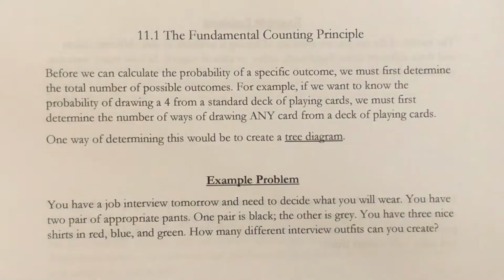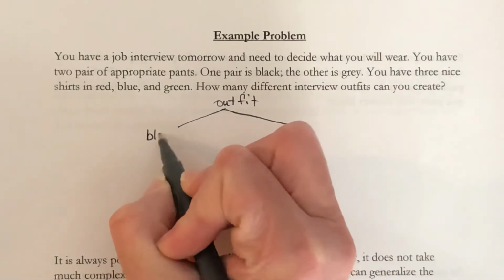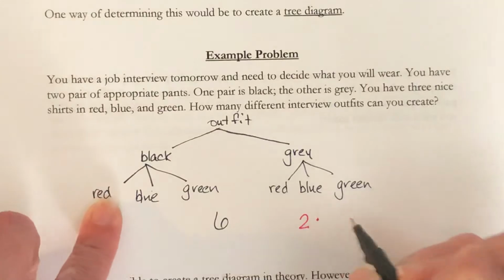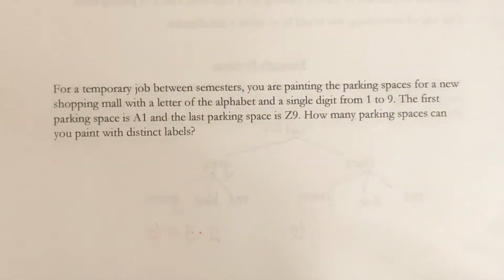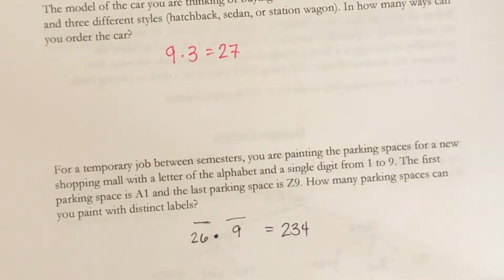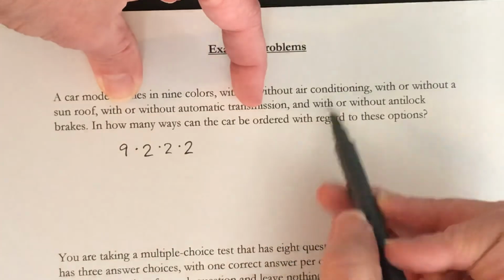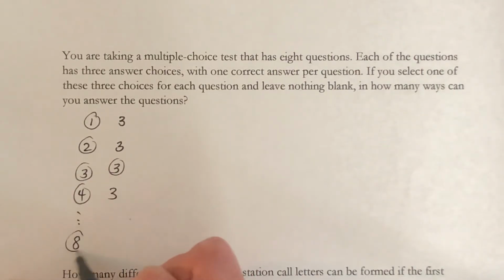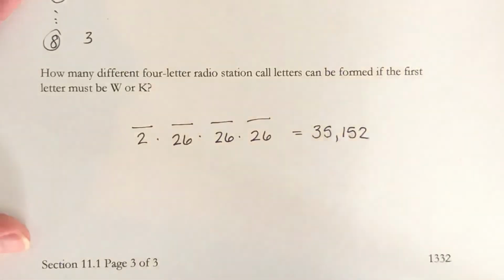(1332) 11.1 The Fundamental Counting Principle